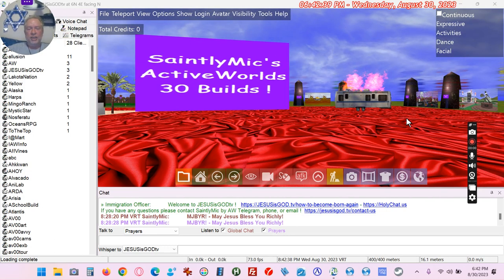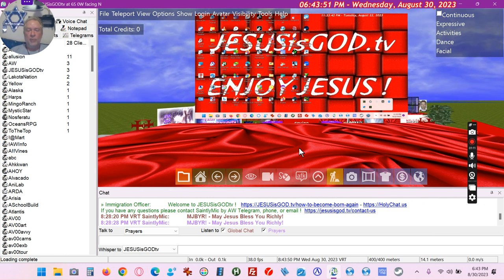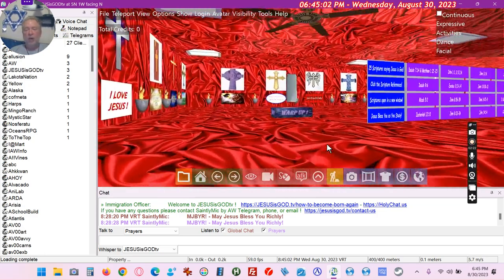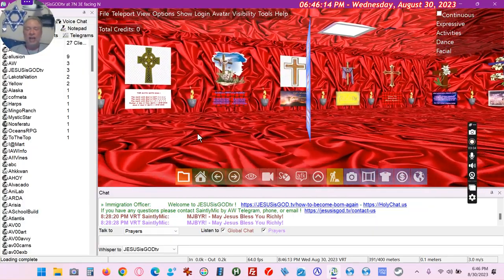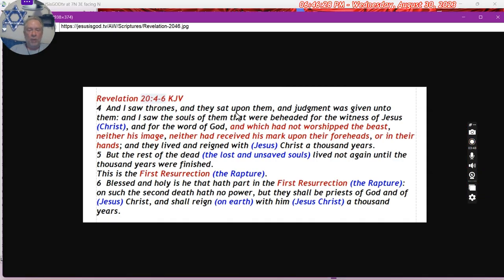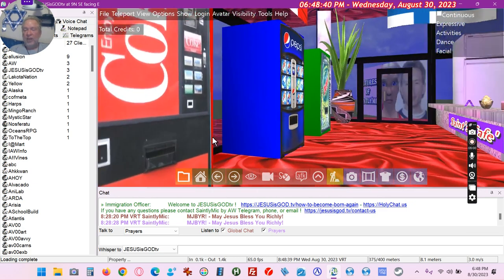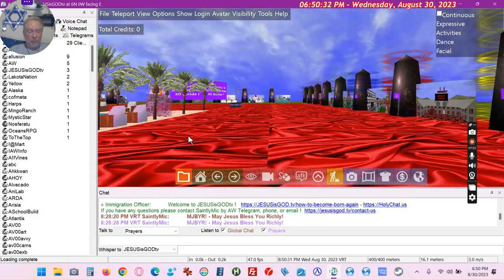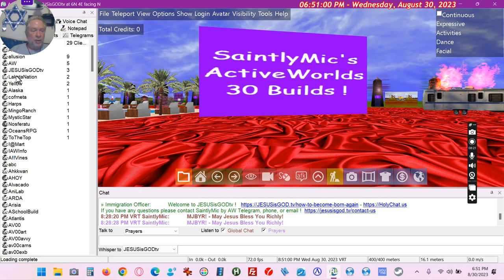SaintlyMic's JESUSisGODtv ActiveWorlds.com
A Quick Tour of SaintlyMic's JESUSisGODtv World in ActiveWorlds.com
Here is the webpage for my world!